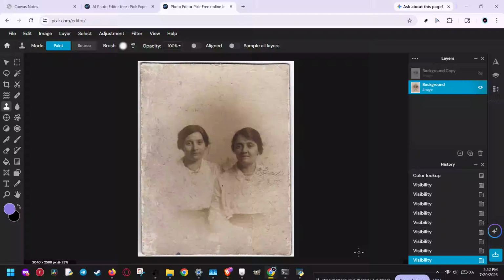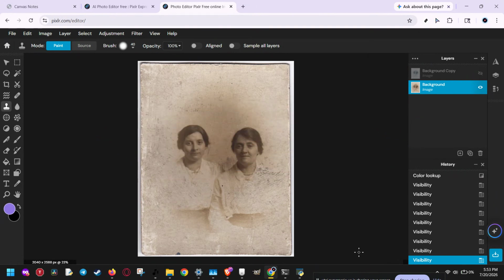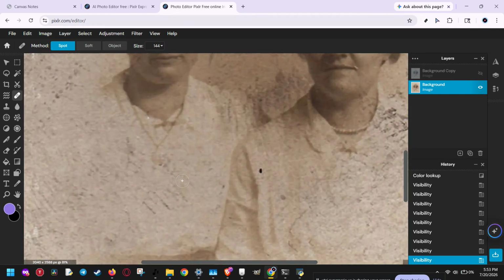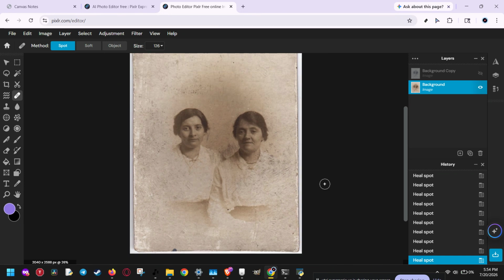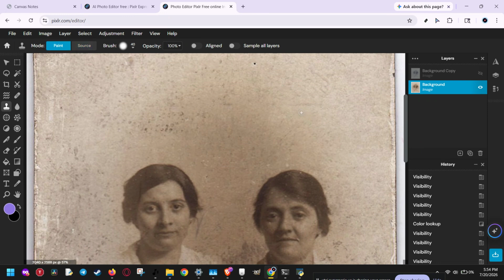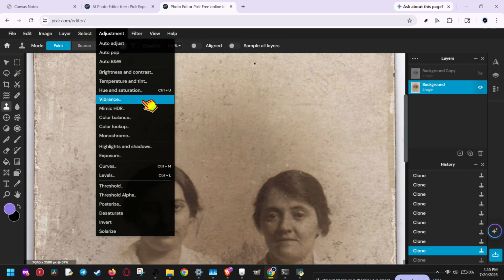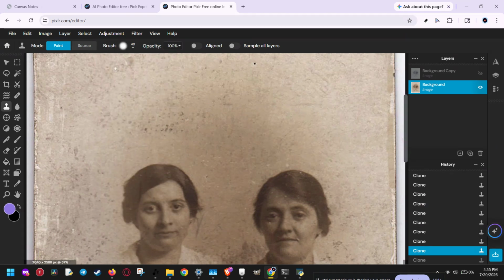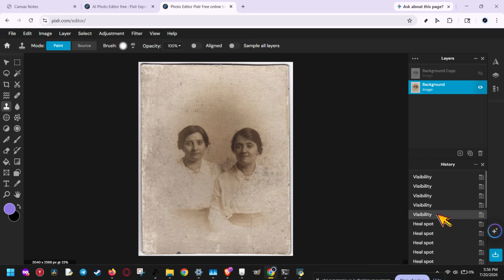How To Restore Image In Pixlr (Easy Photo Repair Guide)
Learn how to restore a damaged image in Pixlr with simple tools for removing scratches, repairing missing areas, adjusting color, and sharpening details.
Perfect for fixing old scanned photos, faded pictures, and light photo damage right in your browser.

🕚Timestamps:
0:00 Intro
0:23 Open Your Damaged Image
0:45 Use The Heal Tool For Scratches And Dust
1:25 Rebuild Larger Damaged Areas With Clone Stamp
2:08 Fix Faded Colors And Contrast
2:42 Sharpen The Final Image Details
3:05 Review And Save Your Restored Photo

✍️What You'll Learn In This Video:
• How To Open And Prepare A Damaged Photo In Pixlr
• How To Remove Scratches, Dust, And Stains With The Heal Tool
• How To Use The Clone Stamp Tool To Repair Missing Areas
• How To Adjust Brightness, Contrast, And Vibrance For Old Photos
• How To Sharpen Restored Images For Better Detail
• How To Finish A Clean Photo Restoration Workflow In Pixlr

💡Pro Tips:
• Zoom in before removing small scratches so your edits stay precise.
• Use the Heal tool for minor damage and Clone Stamp for bigger missing sections.
• Sample from nearby areas with similar texture and lighting for better blending.
• Keep sharpening light to avoid making the restored photo look too harsh.
• Save a copy before editing so you can always go back if needed.